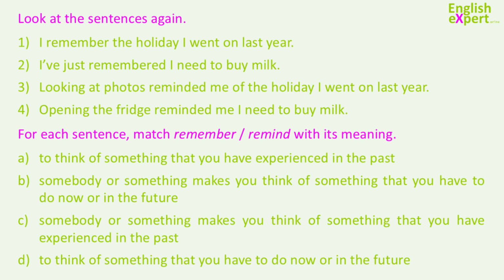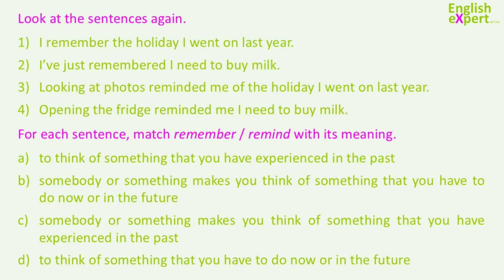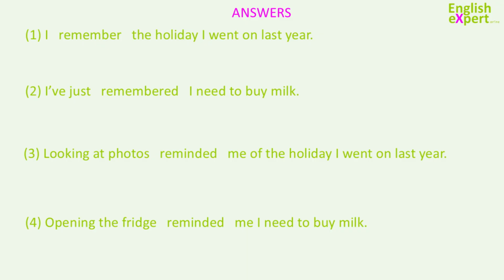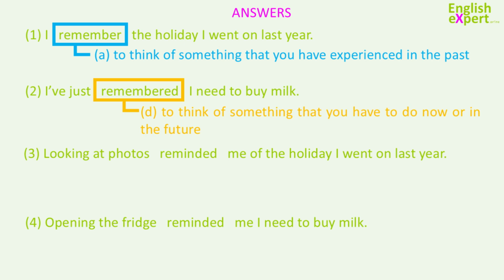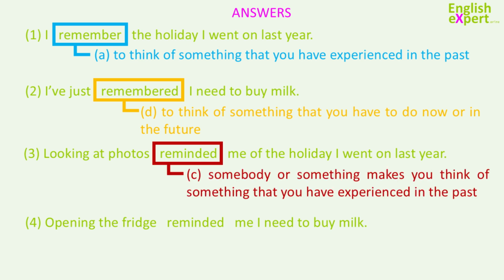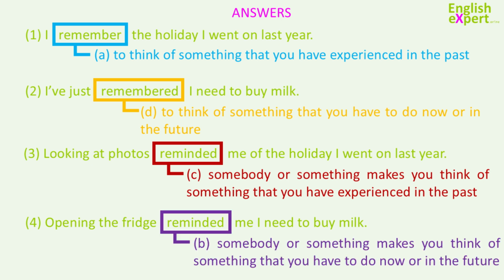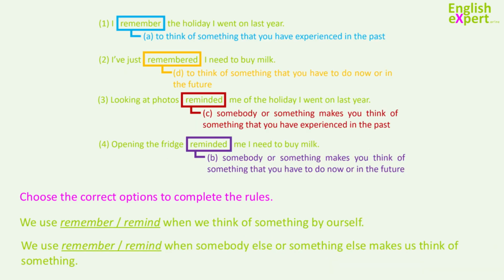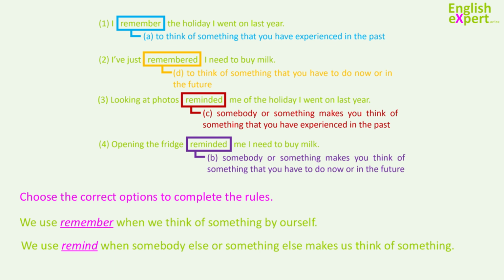remember Vs remind | What's the difference? | EnglishExpert.online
Learn how to use “remember” and “remind” correctly and practise using these words.

Chapters:
0:00 Intro
0:28 “remember” Vs “remind”
5:18 Practice
6:03 Outro

Good luck with your English!

EnglishExpert.online